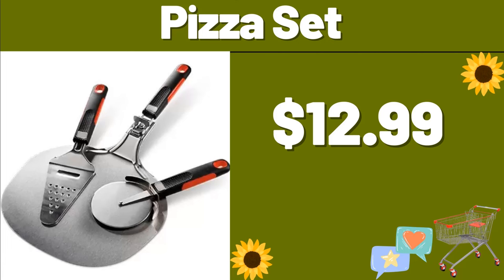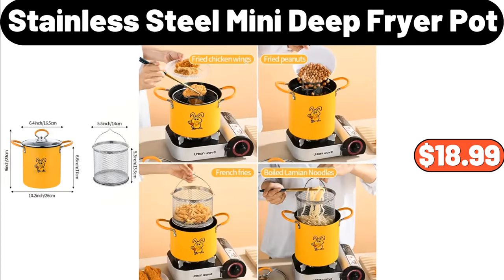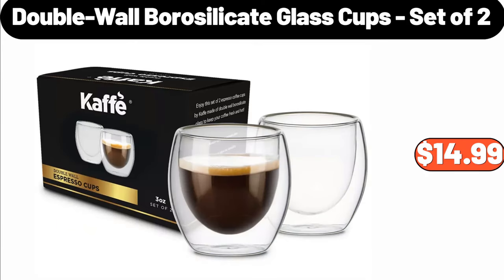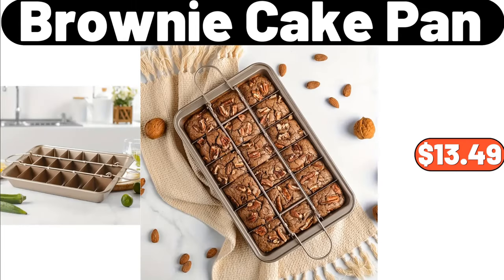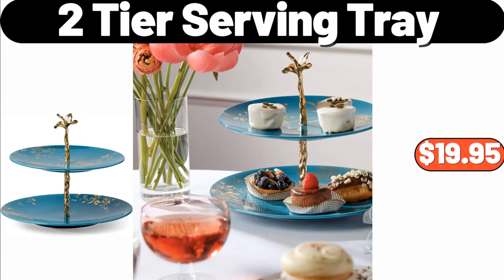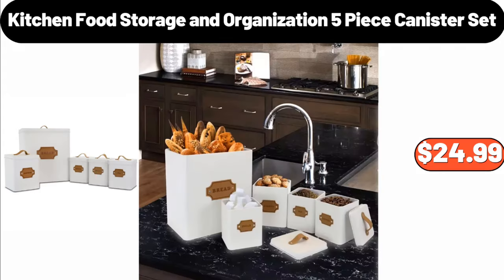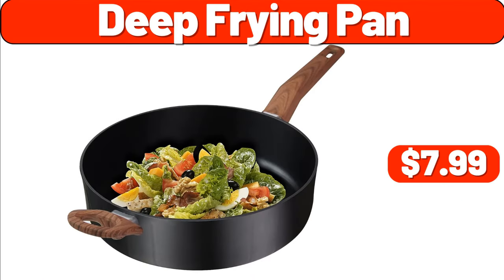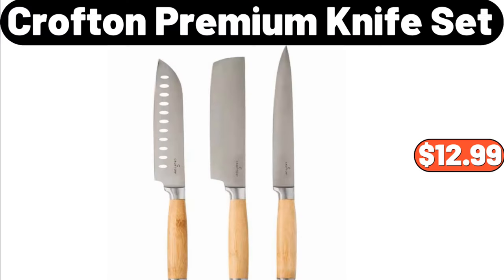ALDI - New Arrivals 5|2024 - Save Money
Hello everyone, let's take a look together at the discounted products at aldı market, Pizza Set, $12.99. Roasting Pan, $9.99, Please don't forget to subscribe to the channel and like our video. Cookware Set 10 Piece, $49.99. Nightstand With Drawer, $18.99. Laundry Basket, $11.99. 3-Tier Storage Organizer, $38.99. 3pcs Airtight Storage Container, $11.99. 2 Drawer Dresser Nightstand, $15.99, My friends, do not forget to tell us what you think the prices of the products are in the comments section. Cartoon Mini Trash Can, $27.99. Jewelry Boxes, $11.99. Silicone Baking Mat, $2.99. Bedside Hanging Basket,, $3.89. 3pcs, Pot Mat, $1.89. Crofton, Mini Casserole Set, $9.99. 2 Tier Stackable Countertop Organizer, Storage Basket with Wood Lid, $22.99. American Style, Tin Coffee Storage Box, $13.90, My friends, how are you? Are you okay? Where are you watching us from? Don't forget to mention it in the comments section. Vintage Ceramic Mug, $3.76. 14-inch Oval Cast Iron, Striped Frying Pan, $35.99. Multifunctional Egg Cutter, $0.99. 12pcs Coral Fleece Washcloths Set, $2.89. Auto Shut Off Cup Warmer, $1.89. Washable Bedroom Warm Comforter, $19.99. Ceramic Vase, $16.99. Sponge Holder,, $0.99. Faux Fur Plush, Decorative Throw Pillow Covers, Pack of 2, $9.95. 3pcs Macrame Fitted Sheet Set, $11.99. 2PCS Silicone Trivet Mats, $1.99. Dish Drying Rack, $13.89. Cooling Mattress Pad, $11.99. Crofton, Stir Fry Wok, $12.99. 4pcs Set Vintage, Coffee Mugs, $16.99. Multifunctional Faucet Adapter, $3.99. Trash Can with, Lid for Bathroom, $18.99. Choceur Dark  or Milk Chocolate Covered Almonds, $3.99. Electric Standing Desk, $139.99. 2pcs Boho Decorative Pillow, $3.99. Stainless Steel, Fruit Basket, $17.21. Knitted Blanket $7.99. Modern Decorative Vase, $20.81. Ceramic Butterdish, $11.99. Imitation Blanket, $2.99. Multifunctional Capsule, Coffee Machine, $44.99. Crofton, Mini Aluminized Steel Bakeware, $3.99. Storage Container, $1.99. Cute Flower Decor, Fuzzy Winter Slippers, $10.48. Stainless Steel, Mini Deep Fryer Pot, $18.99. 4-layer Metal Storage Rack, $39.99. Large Capacity, Storage Bag, $11.99. Ceramic Loaf Pan, $12.99. Throw Pillow Pack of 2, $3.99. Ceramic Heater with Fan, $29.99. Fruit Tray, $13.27. Wooden And Marble, Cutting Board, $15.39. Bathroom Storage Rack, $21.77. French Baguette Mold, $15.29. French Porcelain Butter Dish, with Lid, $11.53. Crown Design, Hair Dryer Bracket, $6.87. 8pcs Marble Porcelain, Cereal Bowl Set, $24.99. 3pcs Soft Towels, $11.99. Milk Frothing Pitcher, $12.99. 3 pieces Sussex Serve Set, $8.99. Nonstick Baking Pans Set, $66.99. Oil-proof And Waterproof Apron, $3.99. Makeup Mirror with Lights, $24.99. Cold Press Pro Compact, Powerful Slow Juicer, $69.99. 6-Pieces White Non-stick, Stainless Steel Knife Block Set, $35.99. Foldable Plastic Storage Box, $54.99. 4 pieces Double Glass, Insulated Coffee Mug, $13.95. 3 pieces, Condiment Jars with Rack, $18.99. Woven Indoor Area Rugs, $124.99, Do not forget to mention in the comments section whether you think these products are good or bad. 3 Piece Luggage Sets, $75.99. Vintage Floral Fabric, Rectangular Ottoman, $118.99. Stretch Sofa Cover, With Anti-Slip Backing, $11.99. Double Door, Folding Storage Cabinet, $26.99. Elastic Fingerless Touch Screen, Fall Winter Gloves, $2.99. Ceramic Soap Holder, $6.99. Mirrored Jewelry Cabinet, $55.99. Cereal Bowls Set of 6, $19.95. Awesome Pan, $24.99. Christmas Buckets Set of 3, $16.99. Heated Gloves for, Men Women, $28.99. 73% Ground Beef, 5 lb, $18.95. Wire Storage Basket, $5.99.